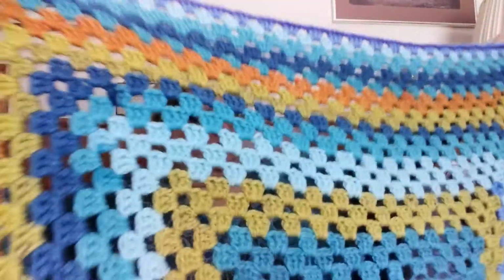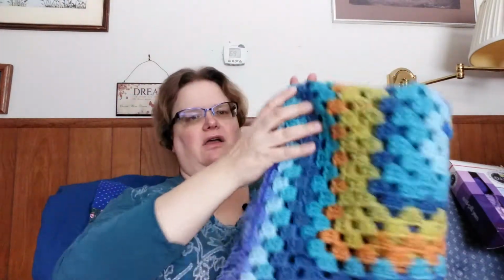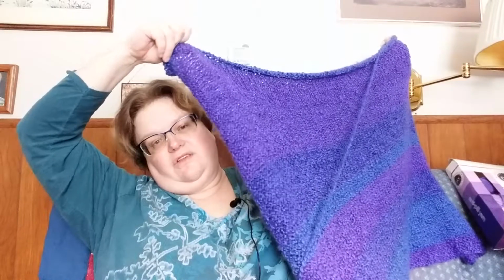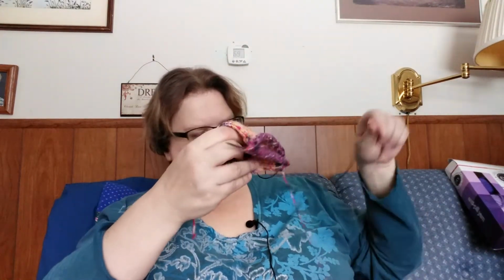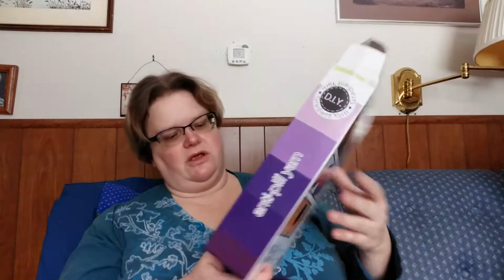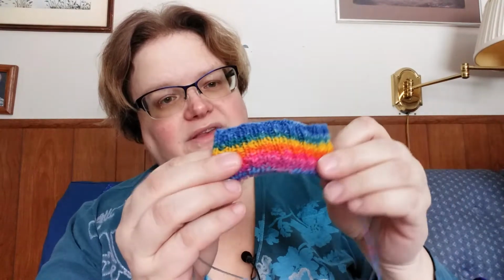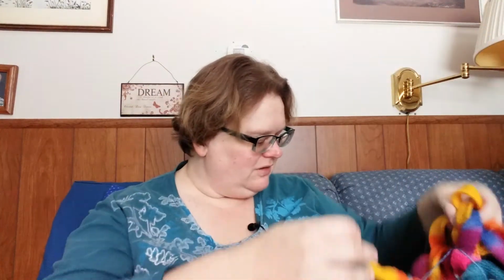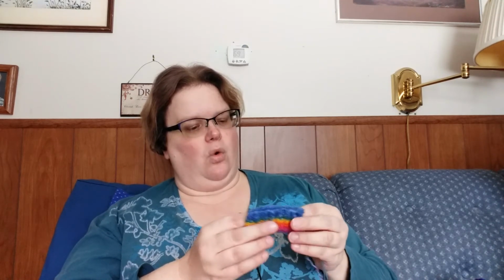Episode 100 - Big knitting and crochet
Crochet Blanket, cardigan, and socks